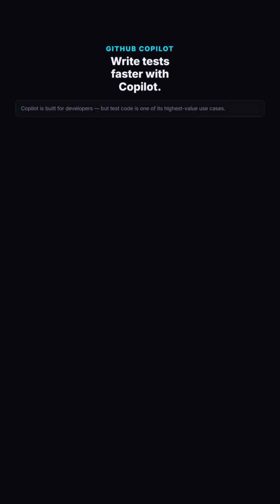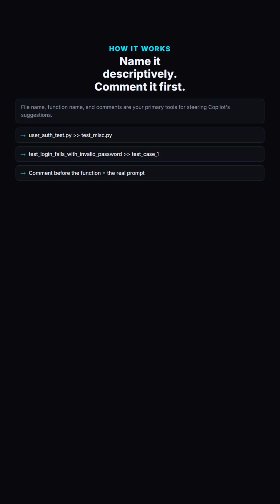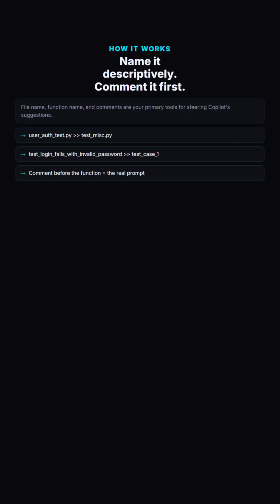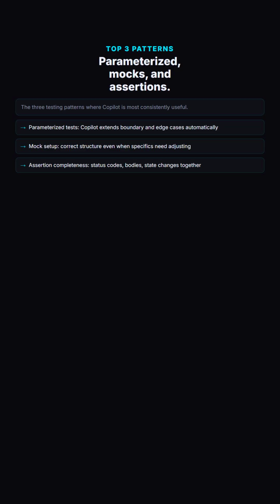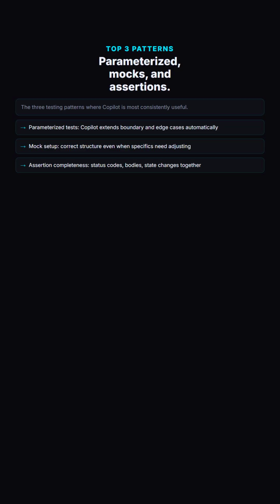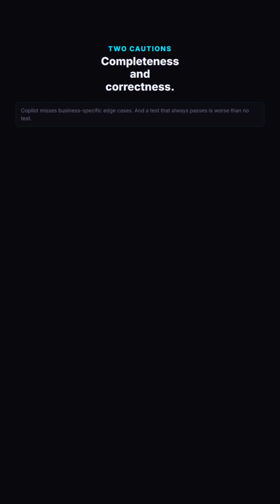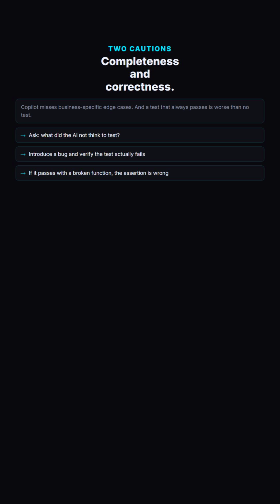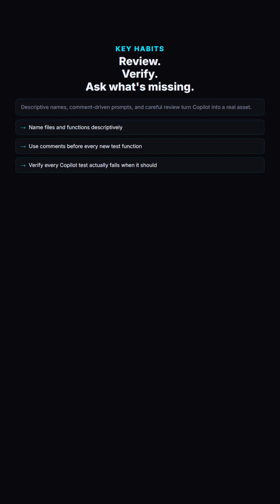GitHub Copilot for QA Engineers | QA Career Lab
GitHub Copilot isn't just for developers — it's a game-changer for QA engineers too. In this episode, we break down exactly how to use Copilot to write tests faster, smarter, and with fewer mistakes.

You'll see how comment-driven development works in practice, how to scaffold test files from scratch using Copilot, and the habits that separate engineers who use AI well from those who just copy and paste.

📌 Series 9: AI-Assisted Testing
🎓 QA Career Lab — Practical QA skills for real careers